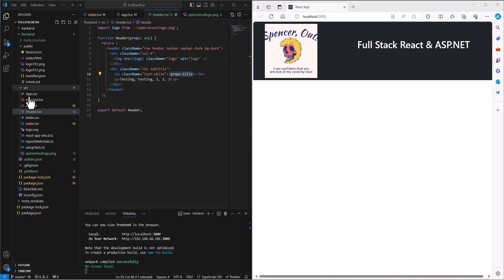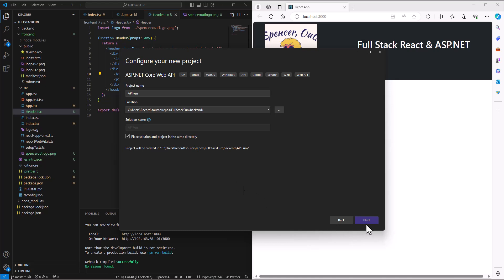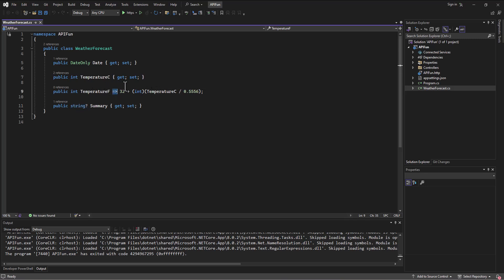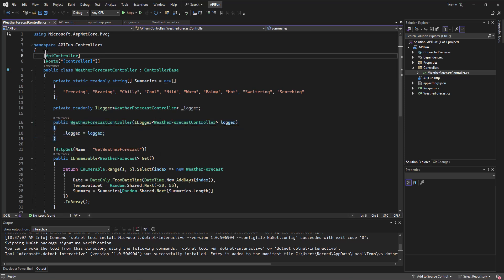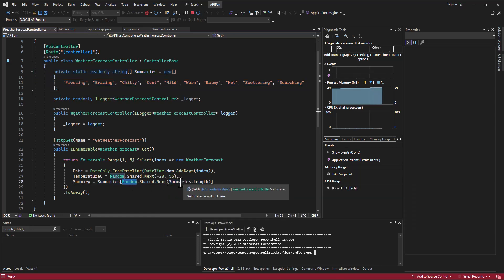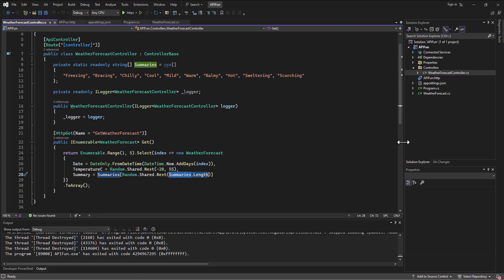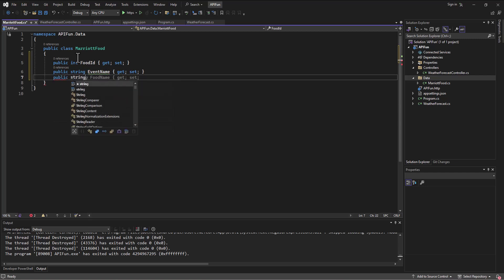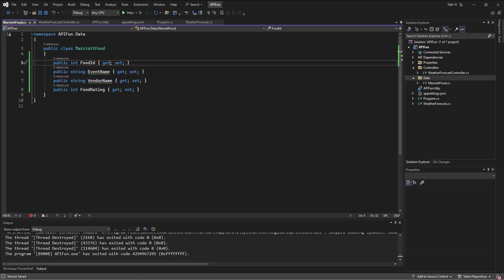The Full Stack (React & ASP.NET) - 04 - API Setup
This set of videos goes over building a React app with an ASP.NET back end.  This video walks through setting up the ASP.NET API.